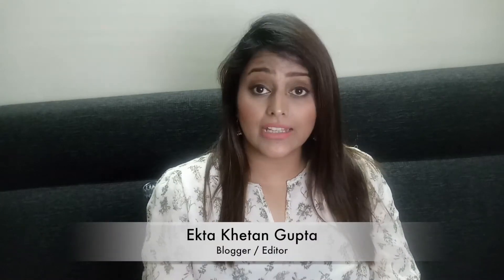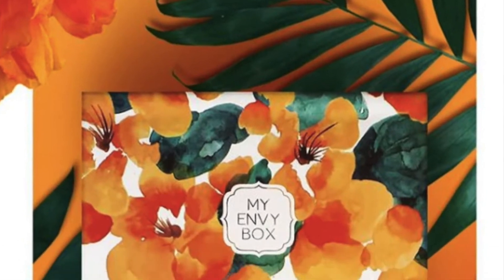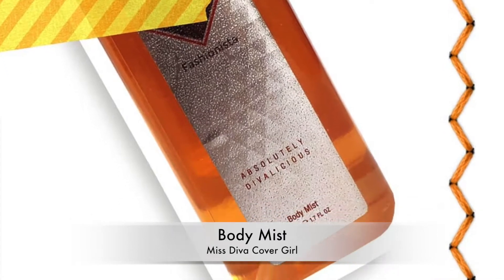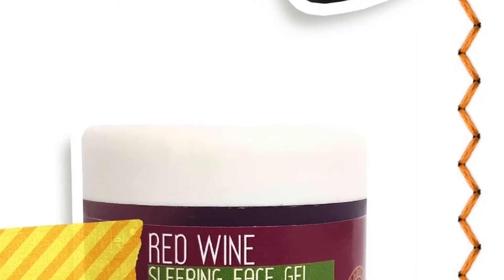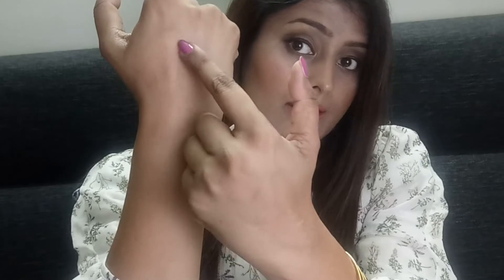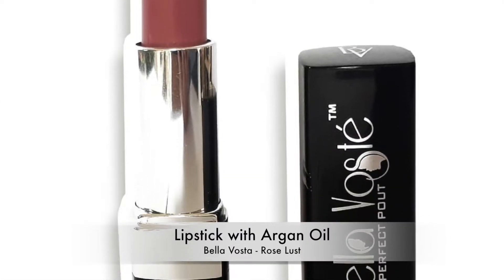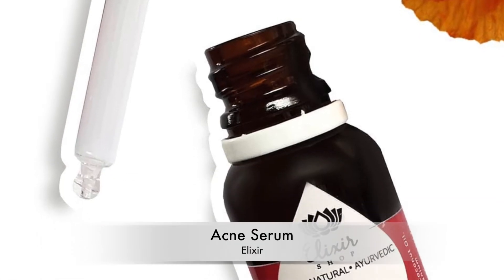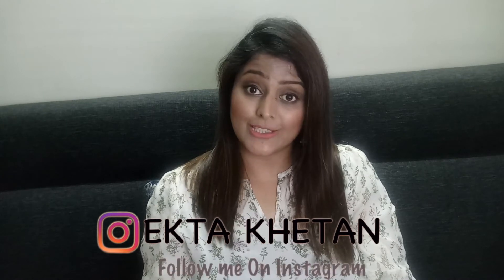My Envy Box April 2018 | beauty Unboxing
What: beauty Subscription Box
Brand: My Envy Box
MRP: Rs 850